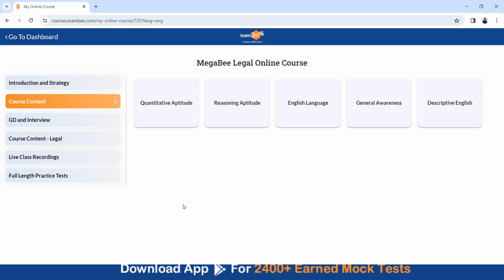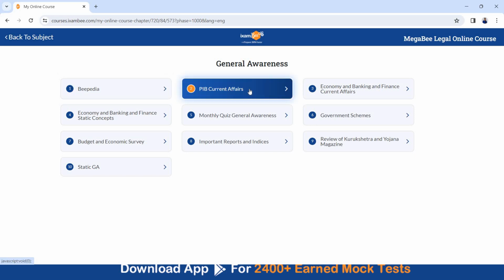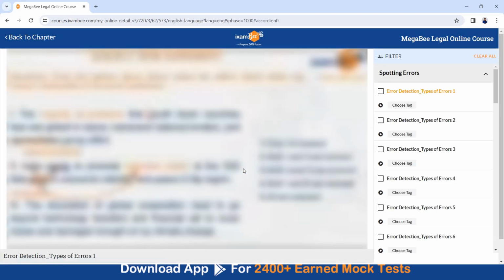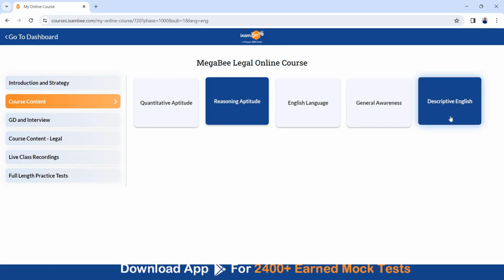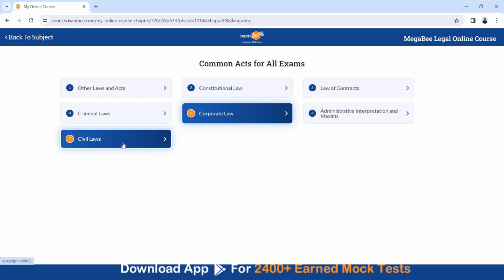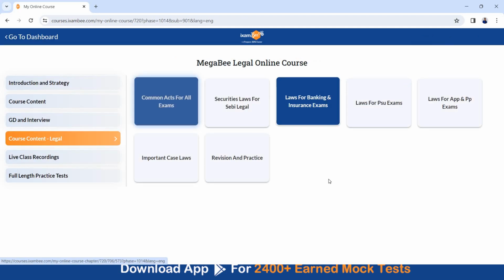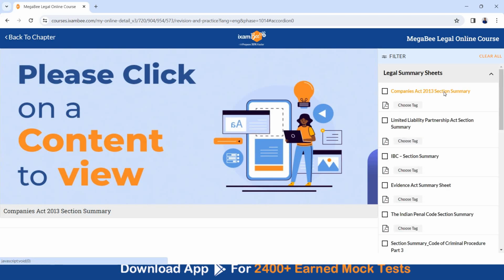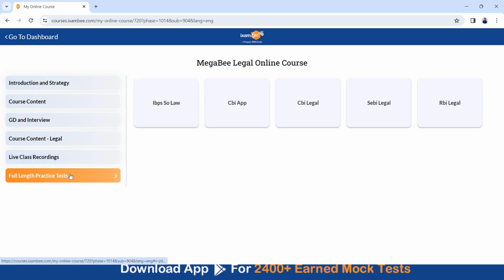How to prepare for multiple Law Exams together? || By Vidhika Mam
🔗 Register now for the MegaBee Legal Scholarship Test on Dec 17

Hi all in this video Amrita maam has discussed about ixamBee's initiative - Megabee. If you are a law graduate and thinking of your career in the job sector there are various opportunities open for you! This course is a one-stop solution for your needs! In this video, you can know about this course and take the benefits of the same.